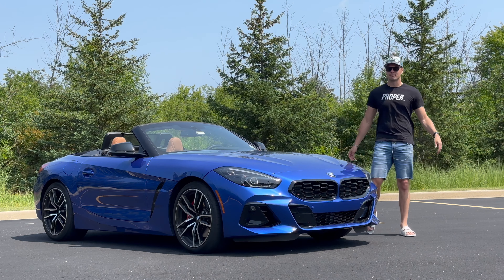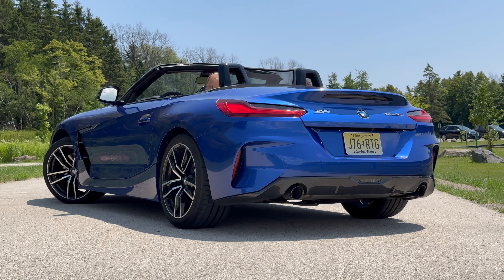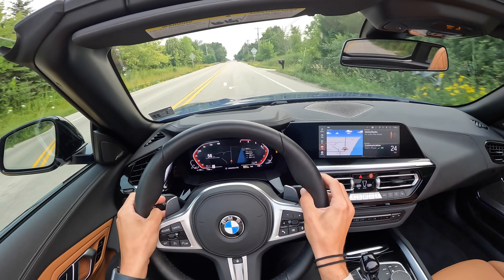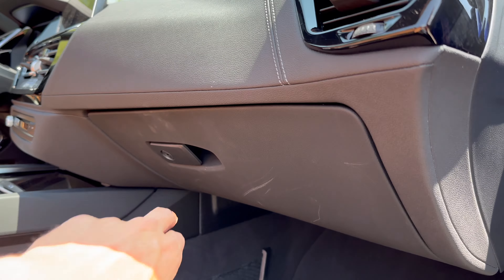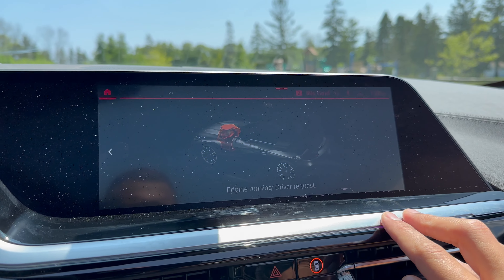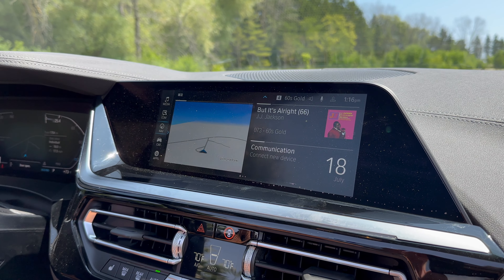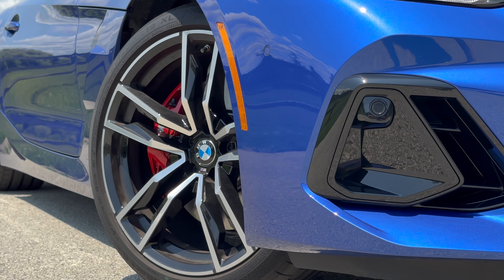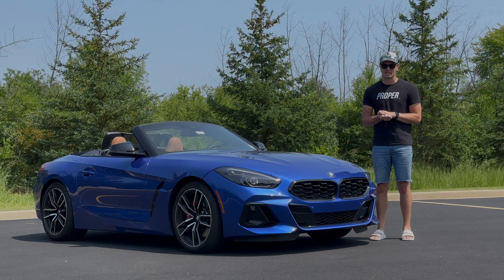2 WORST And 7 BEST Things About The 2023 BMW Z4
BMW Z4 or Porsche Boxster?
Code: DOWNSHIFT
Melin Headwear:

0:00 - Intro

BAD:
0:18 - Driver assist

And even still it’s a shade of gray. You get adaptive cruise and lane keep, but it’s not got the traffic jam assist and some of the more advanced systems BMW offers

0:46 - The culture

This one is completely out of BMWs control, but something I’ve noticed and something I experienced personally.

GOOD:

1:52 - The Drive

This thing is a little riot machine!

When you have something as potent as the B58 straight 6 in the lineup you half expect the 4 cylinder to be neutered…but it still rips!

With the top down and wind blowing it feels fast
The sound is pretty good
The gearshifts are sharp and give you a little noise drama
The front end is bitey and aggressive
The grip is really good mid corner from these Contis
And the back end will rotate with traction off
A lot of that stuff is courtesy of the dynamic handling package
which adds in an LSD, adaptive dampers, and brakes

3:05 - practicality

But here this Z4 is WORLDS more practical
You have way more space in the trunk, the capacity has to be at least double
You even have a pass through to the main cabin which is hilarious to me
You DO have a glove box
You have a BIGGER center console with actual built in cupholders and a place to put your phone
And then speaking of phone you have a cubby under the dash with a wireless charger and other stuff
Plus you have a small shelf behind the seats
AND you can fit people over 6 feet in here easily

3:50 - The engine

Under the long hood here is BMW’s B48 2 liter twin scroll turbo 4 cylinder and it’s a great little engine

It’s tuned to 255 hp here
But now it’s got a 48V mild hybrid system so it’s also pretty efficient
It’s rated at 28 mpg combined, but i’ve been outpacing that this week and it’s not like i’ve been babying the car

4:54 - The roof

The soft top keeps weight down AND down lower in the car which helps handling
It’s also pretty refined and quiet with the top up on the highway
BUT if you want to put it down you can do it while moving as long as you’re going 32 mph or less
And then it’ll take 10.5 seconds to go down or up

5:28 - Technology

You don’t have iDrive 8, but that means you still get all the physical controls you’re used to
You’ve got a 10 in center screen
With ACP and AA
Reverse camera
Reverse assist breadcrumbs - awesome
You’ve also got cool displays like your sport display telemetry
 Kinda cool since these things are usually reserved for super sporty versions
And also the energy flow screen to see where and how your power is going
 Again usually reserved for more comprehensive hybrid systems
Then you’ve got a digital cluster and a HUD

6:18 - Styling

It’s got the loooonggg hood and the short deck out back
And it’s draped in GORGEOUS Portimao Blue paint
I would either have this or thundernight purple
We’ve also got the shadow line package to black out all our accents
We’ve got upgraded 19 inch wheels wrapped in Conti performance tires
And red M sport brakes peeking out from underneath
And then around back it’s a simple dual circle exhaust
And a nice looong third brake light

7:04 - Price

These Z4s start at 53,600 - and this one as tested is 64,500
And yes, that’s big money on the face of it
BUT a Porsche Boxster, the next most logical option STARTS at 65k
And then goes up from there and we all know how Porsche options can go

7:36 - Conclusion